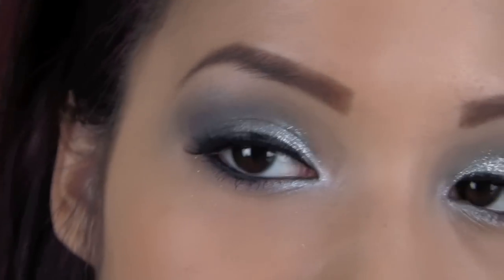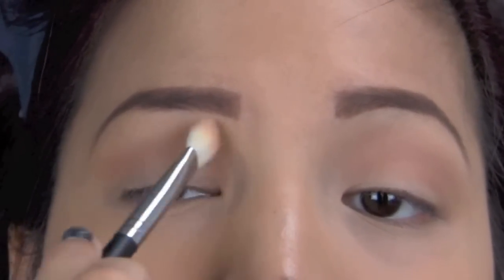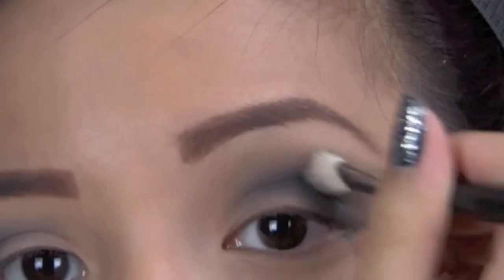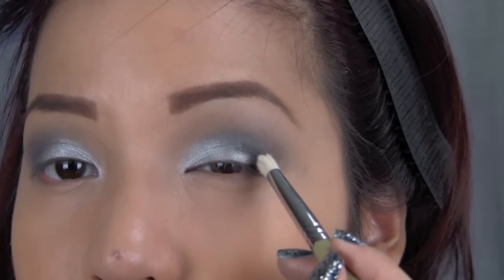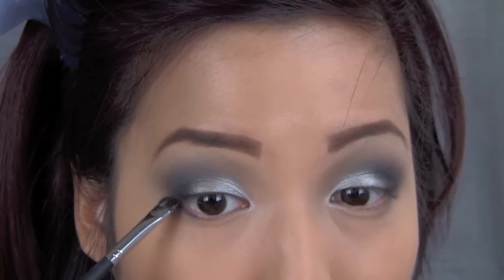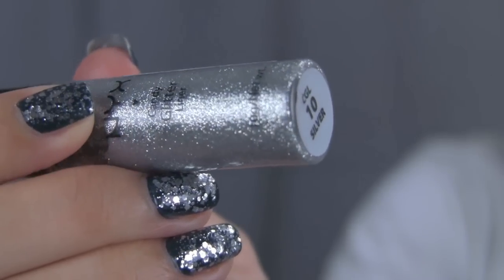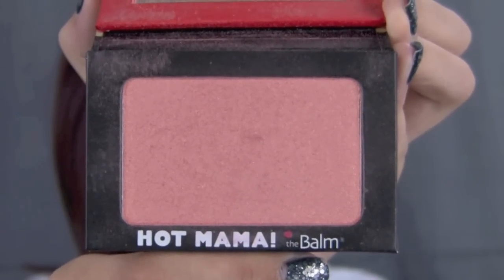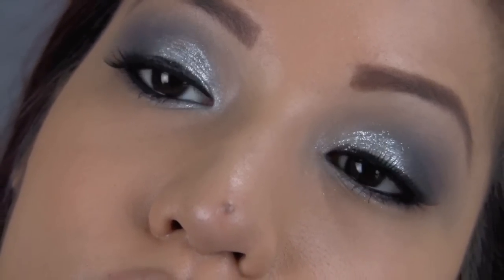Tutorial: New Years Eve Makeup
Super sorry if I sound odd and icky... I've been super sick the past week with a horrible cold & cough. I swear everyone around me is also sick! Darn flu season. I'm still pretty sick but I wanted to get this video up and out for you all to enjoy for the holidays. Stay warm, happy and healthy!

PRODUCTS USED:
EYES: UDPP in Eden
MAC Bamboo Eyeshadow
Too Faced Smokey Eye Palette
NYX Glitter Liner in Silver
Wet n' Wild Single Shadow in Brulee
Milani Liquifeye Pencil Liner
Forever 21 Lashes
Maybelline The Falsies Waterproof Mascara in Very Black

BLUSH: The Balm - Hot Mama

LIPS: Covergirl Lipstick in Delish
Milani - Putting on the Glitz Lipgloss

NAILS SHOWN:
1 Coat of Each*
Sonia Kashuk - Taunting Teal (Available at Target)
Essie Luxe Effect Top Coat Polish - Set in Stones (Available at Target, Ulta, Walmart, Walgreens, CVS...)

BRUSHES USED:
Sigma Beauty: (F40, E25, E30, E70)
MAC 239 Brush (Flat Shader)

Cargo Blu-Ray #30 Powder

SHIRT: Garage

*BROWS: MAC Cork Eye Shadow (I switched from the shadow shown in this brow routine video but same technique)

 *HAIR COLOR:
(same color hasn't changed.. it just looks better on camera certain days) :

iMovie